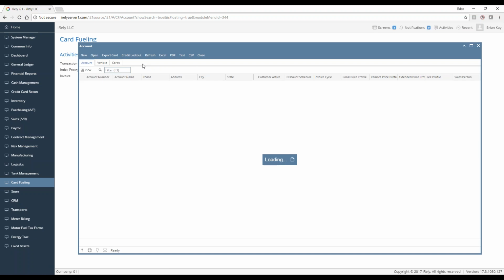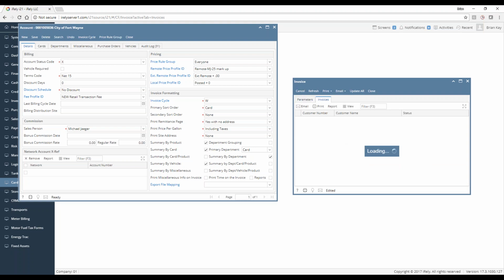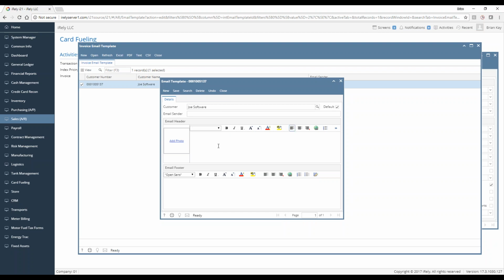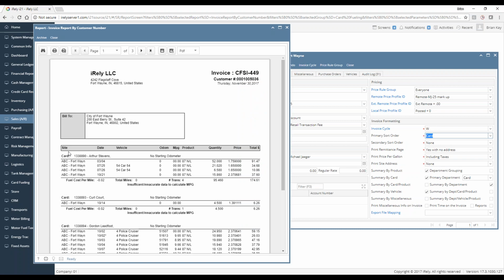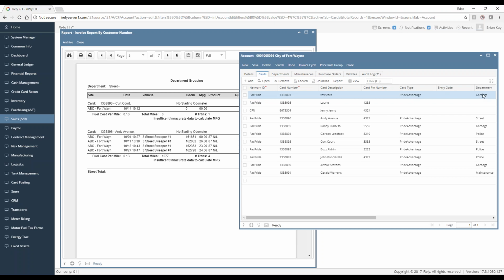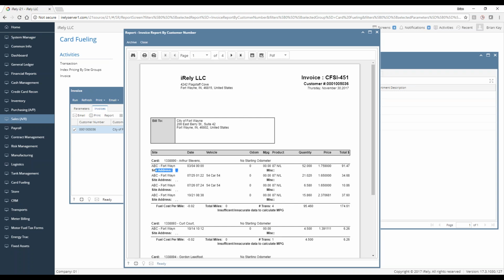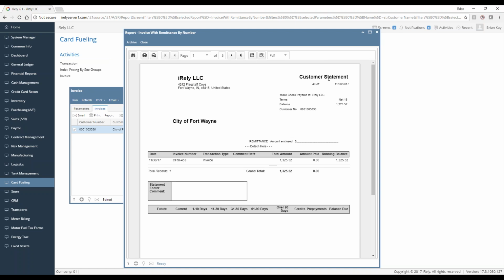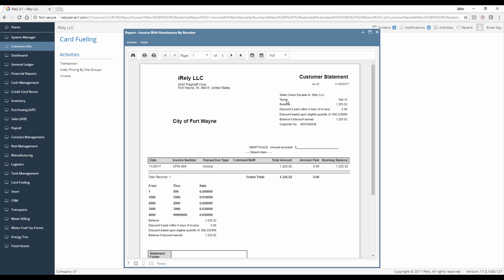Card Fueling Invoice Billing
Review Invoice formatting options and see examples of the printed output.

Note: Training Recorded Live.